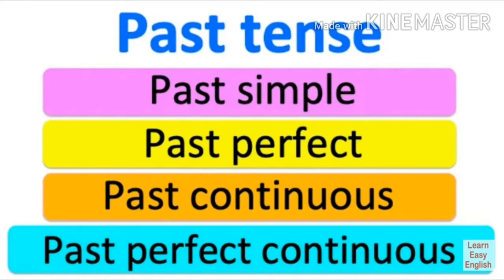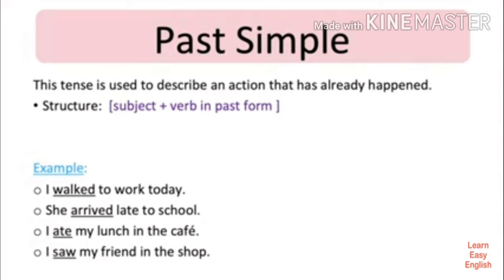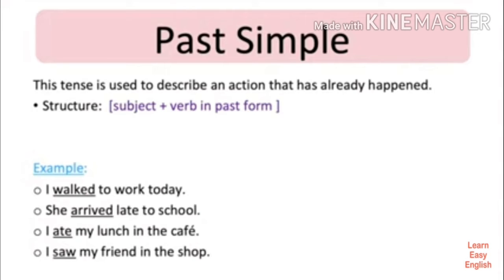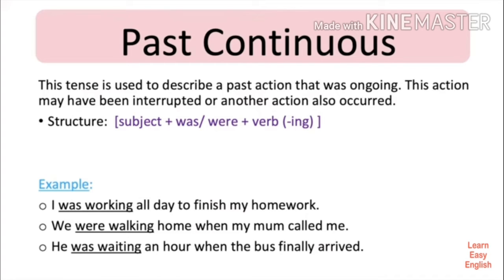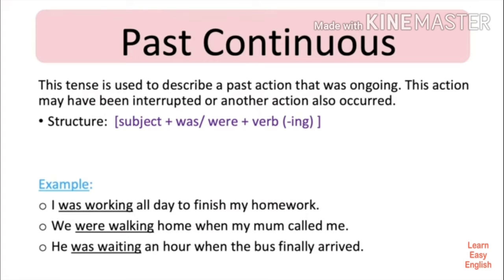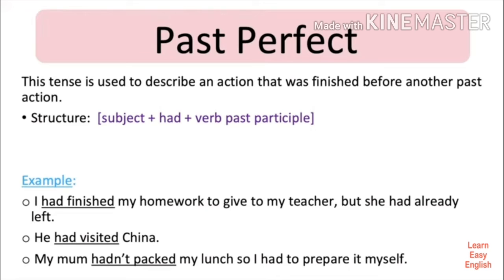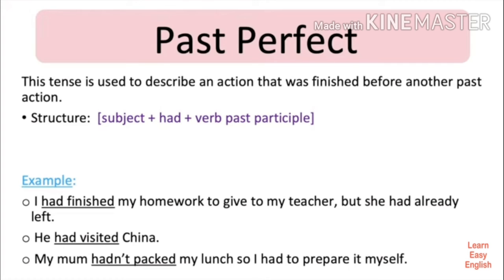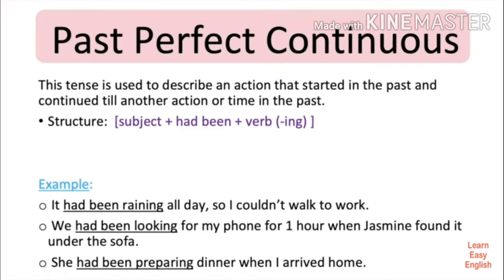The Past Tense